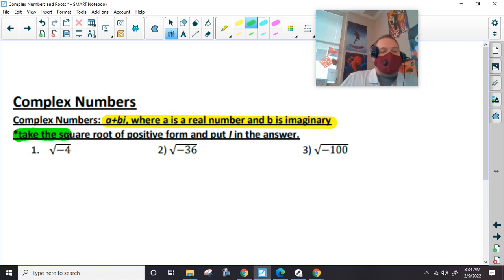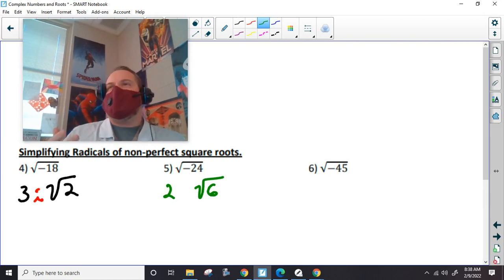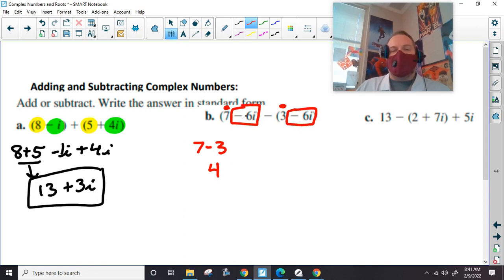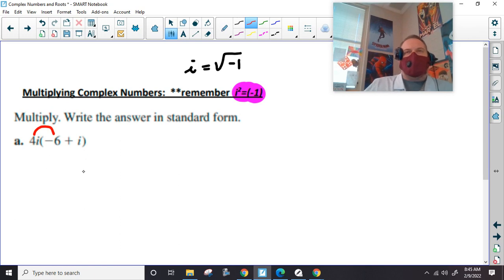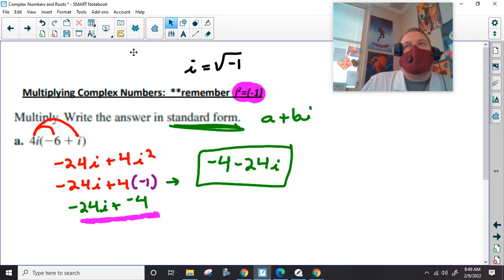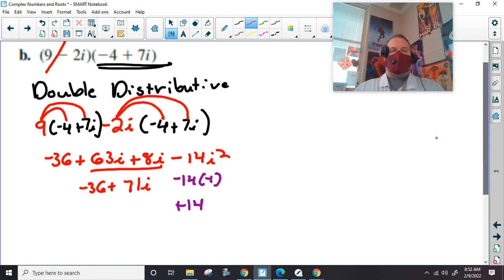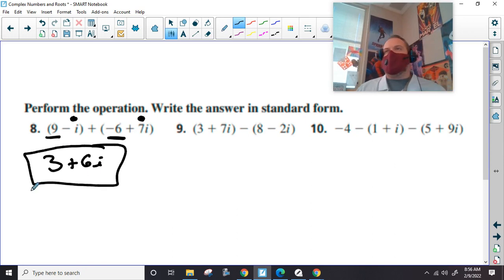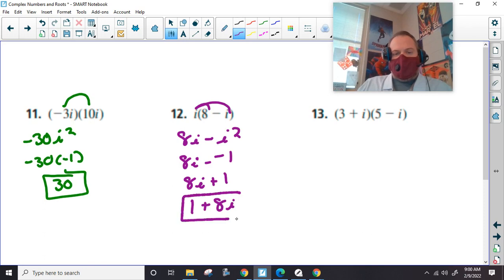Complex numbers Operations 2022